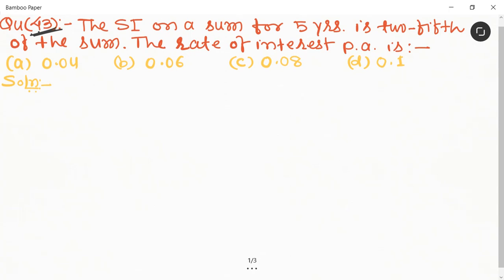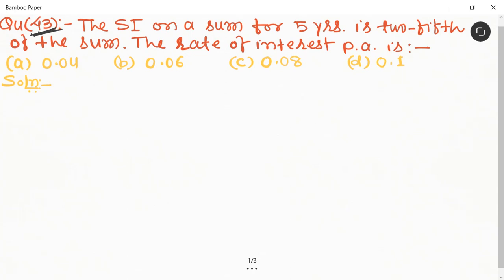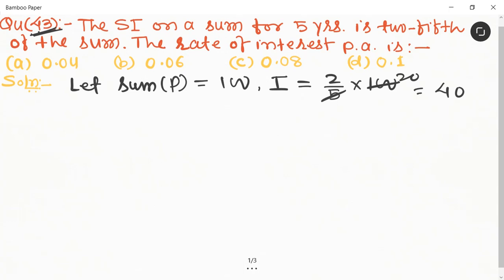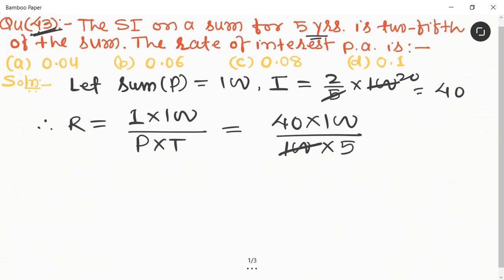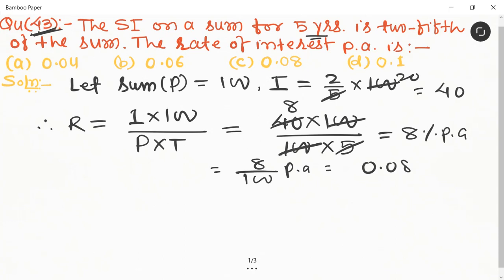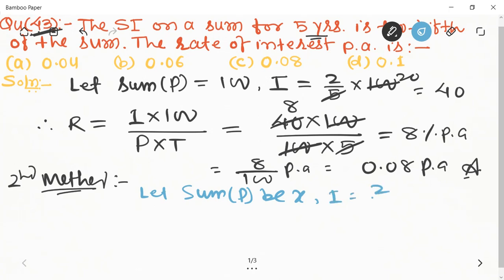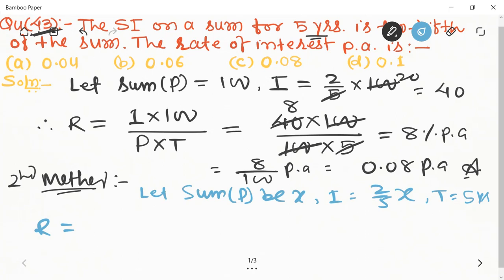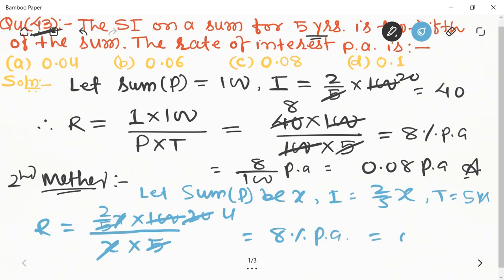Q43 | The simple interest on a sum for 5 years is two-fifth of the sum. The rate of interest per an